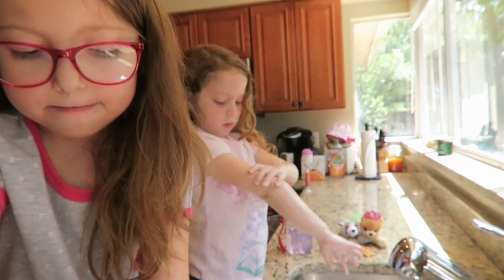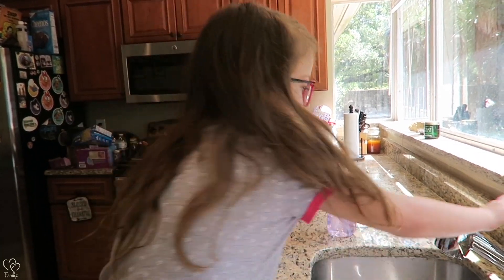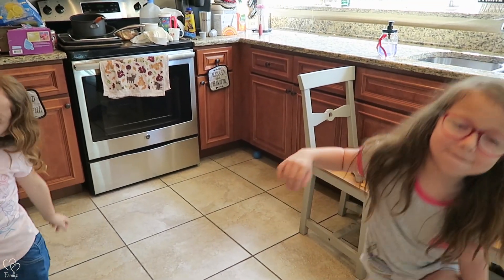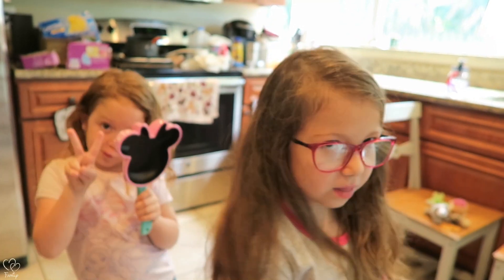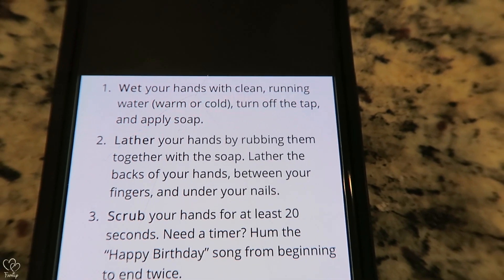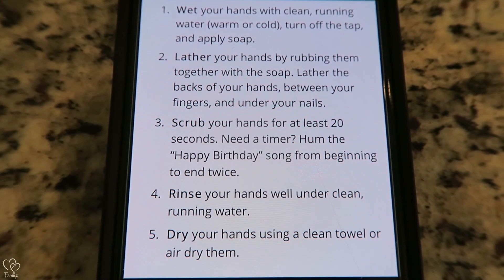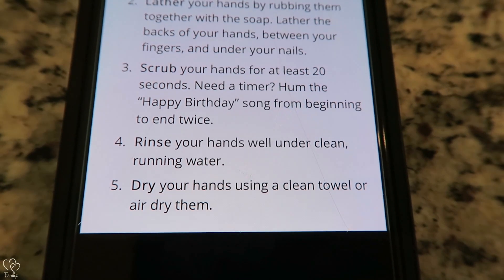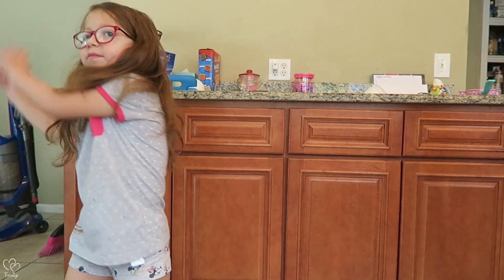NEW CDC Hand Washing Guidelines for COVID-19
Coronavirus NEW CDC Hand Washing Guidelines for COVID-19.  In the wake of the cornonavirus outbreak, the CDC (Center for disease Control and Prevention) has 5 steps when it comes to hand washing correctly.  Next to self isolation and social distancing, proper hand washing helps tremendously when it comes to COVID-19 / corona virus.

The CDC 5 steps to proper hand washingteo help limit the coronavirus spread includes:
1. Wet your hands with clean, running water (warm or cold), turn off the tap, and apply soap.
2. Lather your hands by rubbing them together with the soap. Lather the backs of your hands, between your fingers, and under your nails.
3. Scrub your hands for at least 20 seconds. Need a timer? Hum the “Happy Birthday” song from beginning to end twice.
4. Rinse your hands well under clean, running water.
5. Dry your hands using a clean towel or air dry them.

Stay safe!